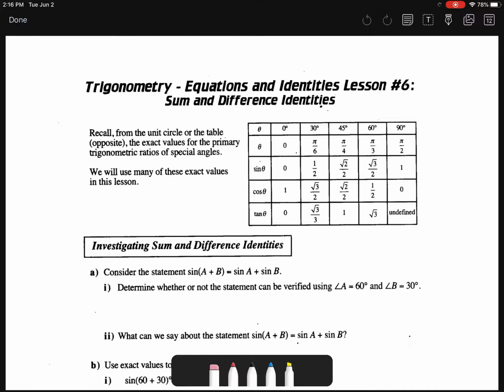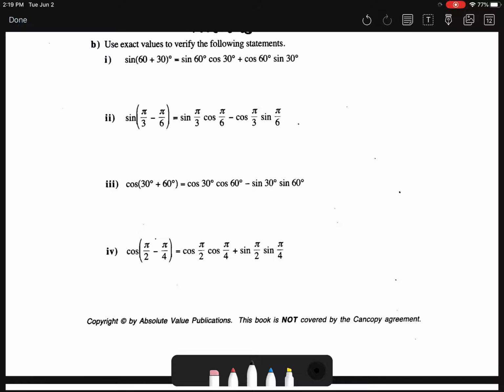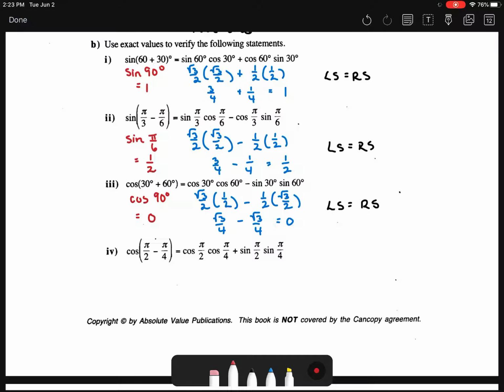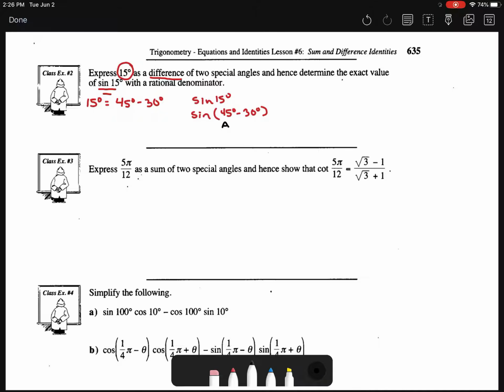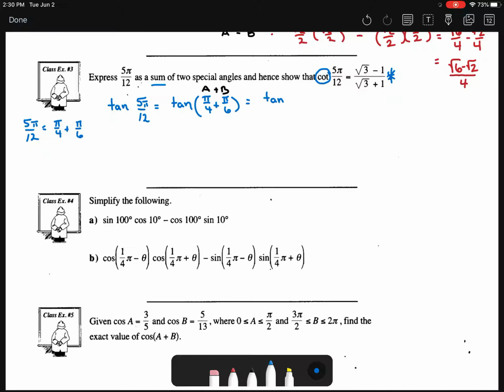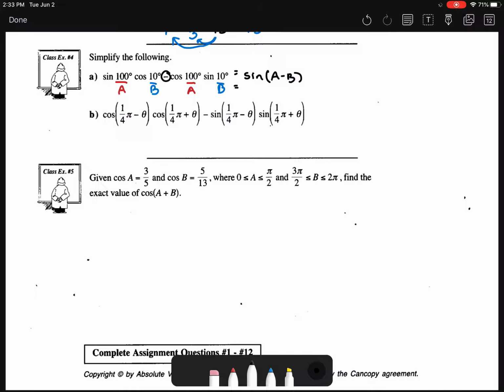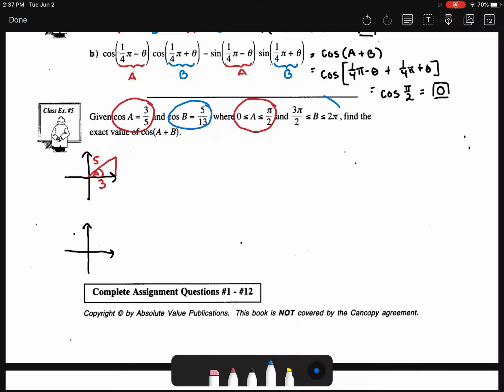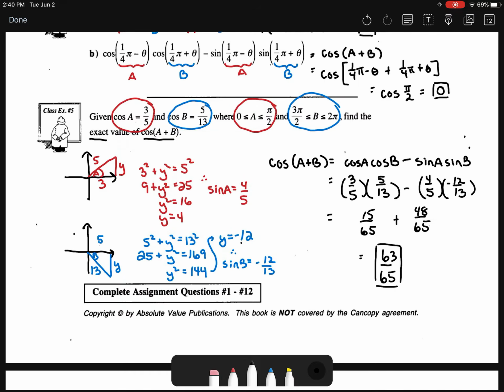Math 30-1 Lesson #6 Sum and Difference Identities